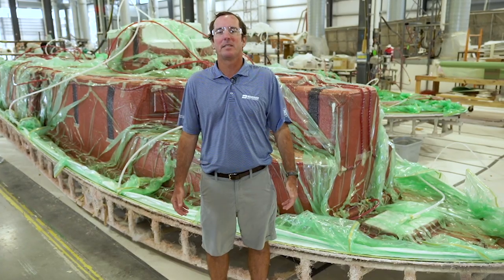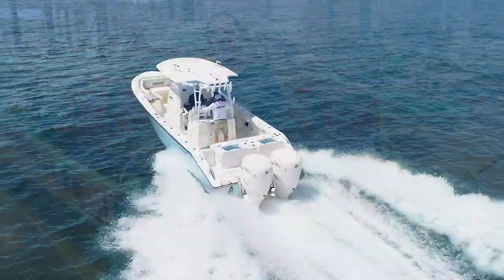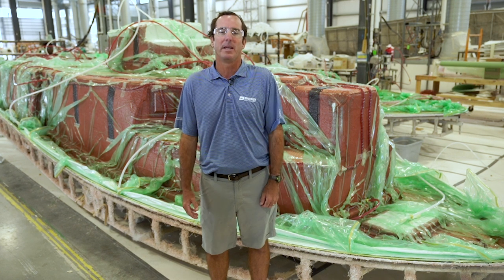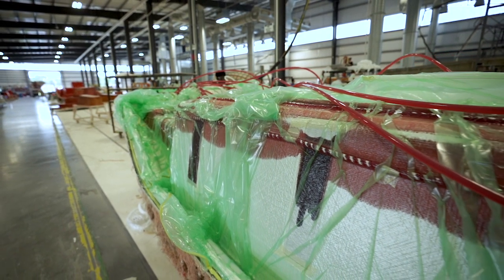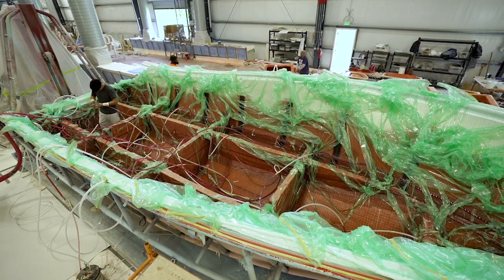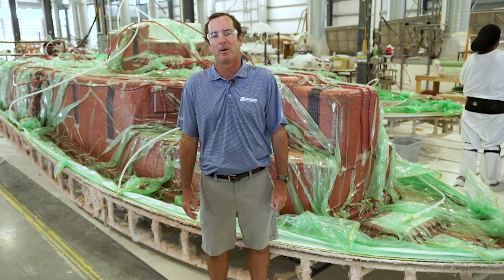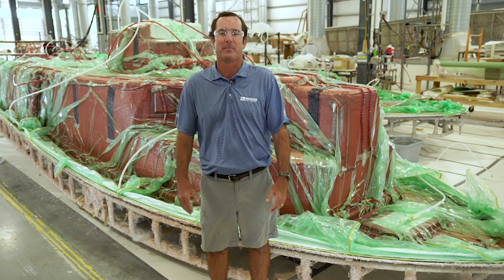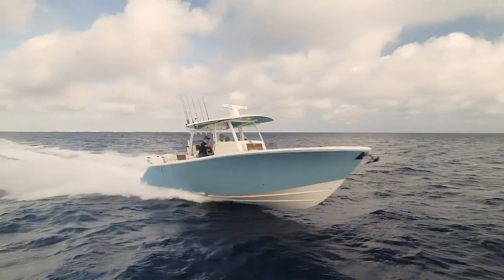Not All Vacuum Infusion Construction Is the Same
Vacuum infusion construction is universally considered as the most advanced way to build a boat. The process is more environmentally and employee friendly and maximizes stiffness and strength every time. Cobia Boats takes that one step further with its proprietary VARIS (Vacuum Assisted Resin Infusion System.) The result is better performance, better gas mileage, and a solidness you can feel.